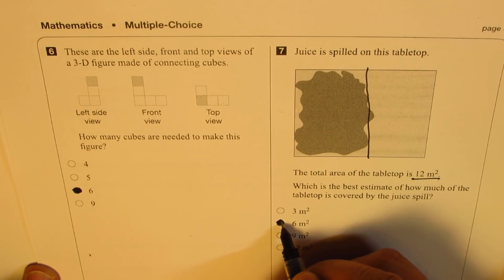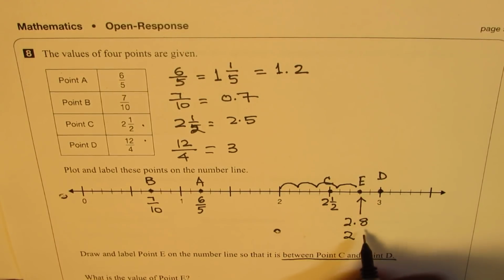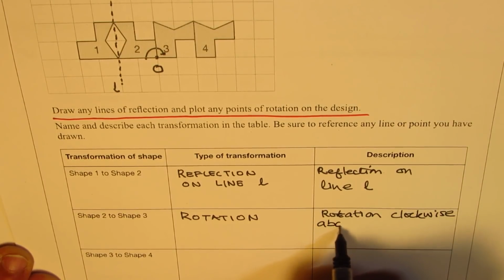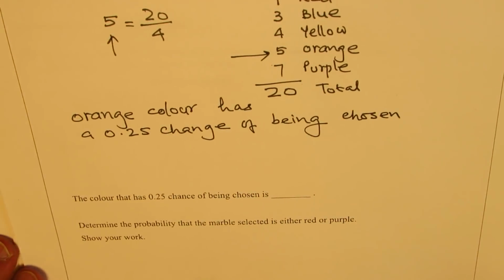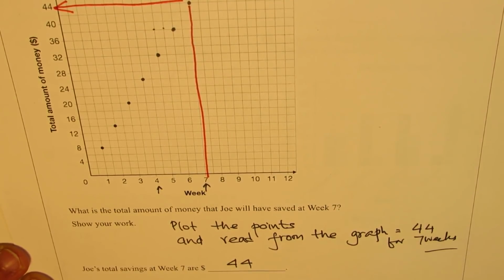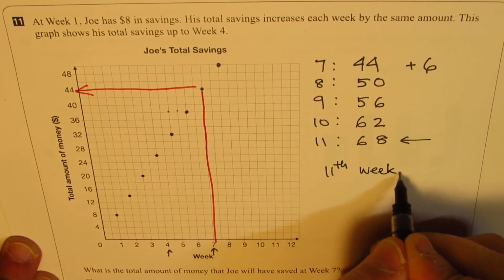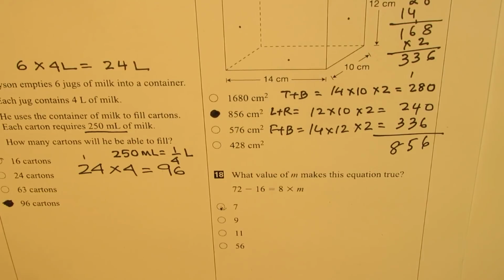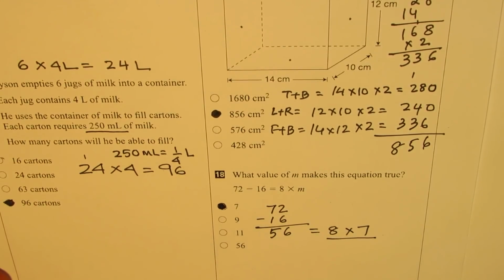EQAO Grade 6 Math 2018 Solved by Anil Kumar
Solved EQAO Grade 6 Math 2018  in Easy English with explanation  to get maximum advantage for all Junior Students taking EQAO